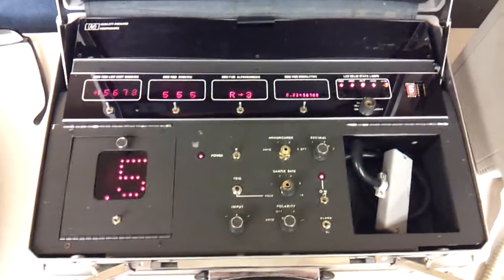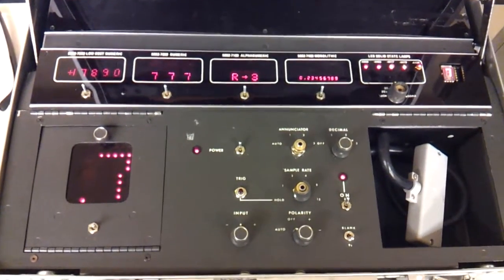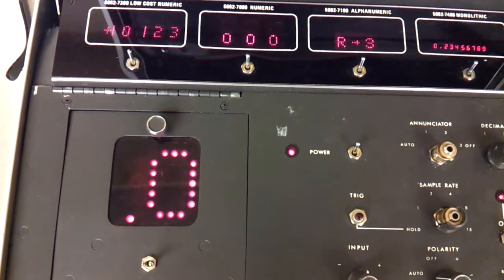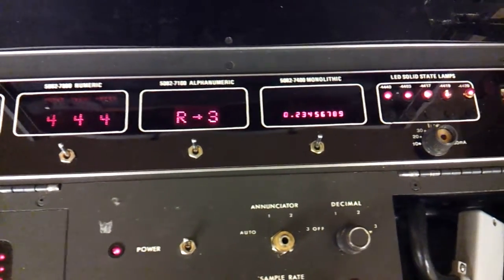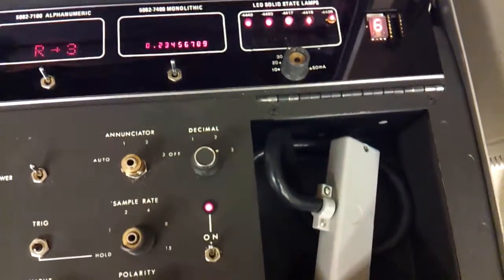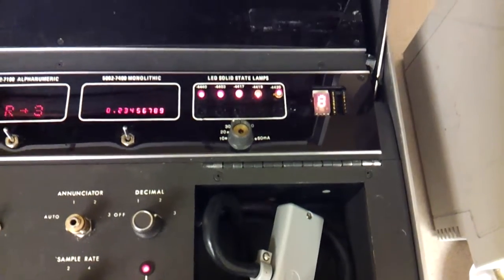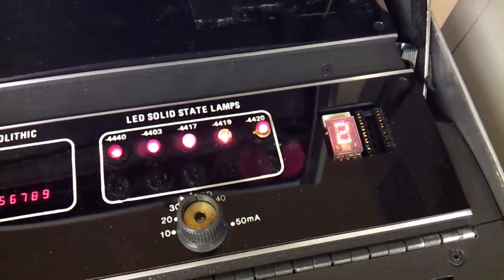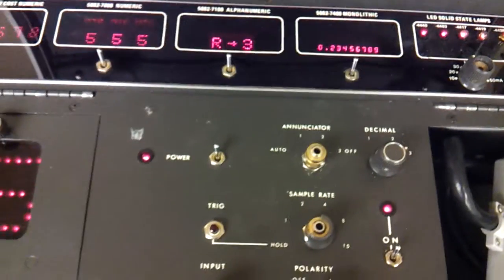Demo briefcase for HP LEDs in 70s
Demo briefcase for HP LEDs in 70s. Seen at Vintage computer festival near Chicago